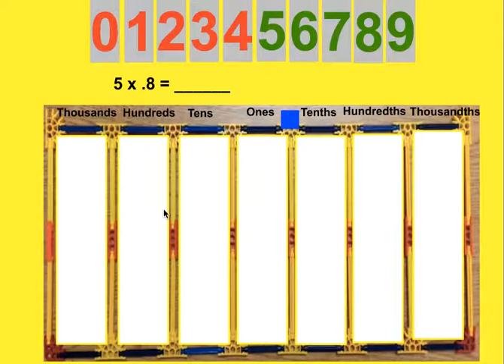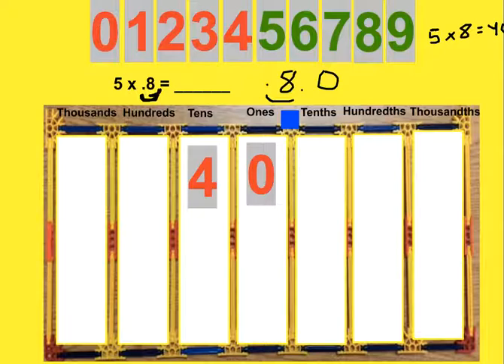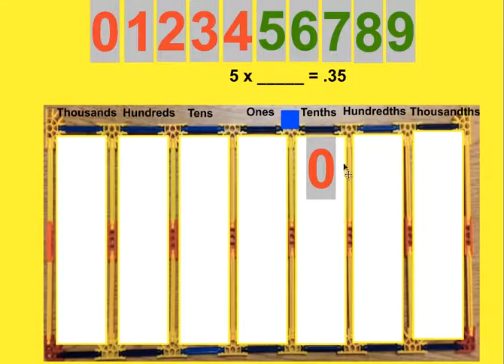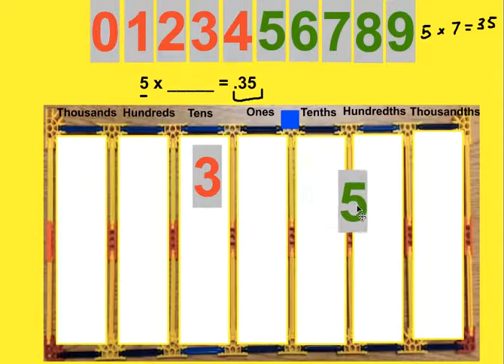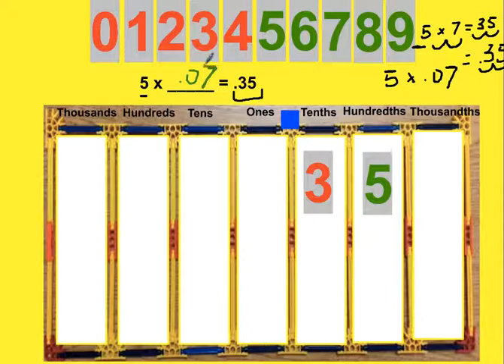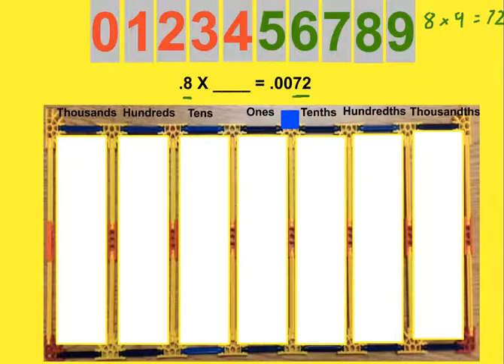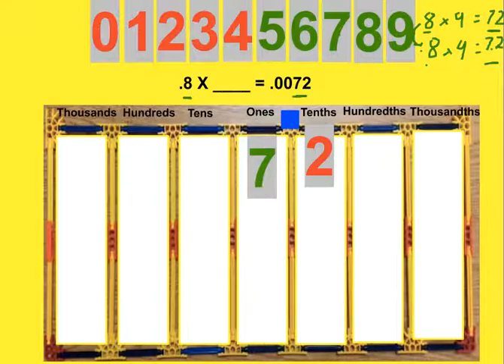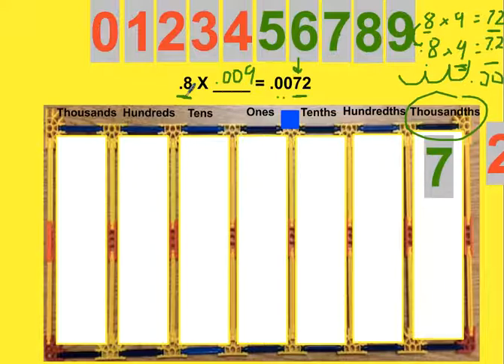Solve for missing factor or product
Use an understanding of a base ten system to solve